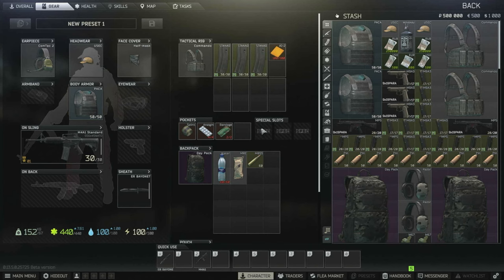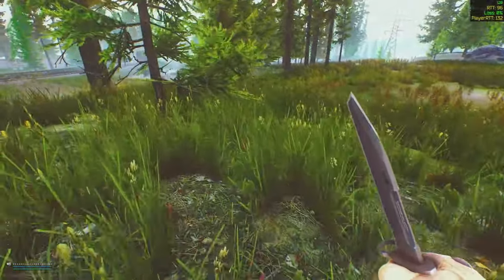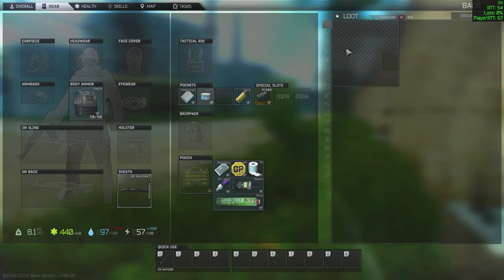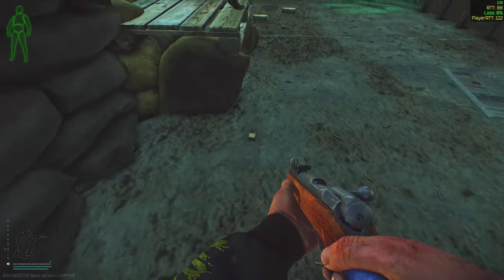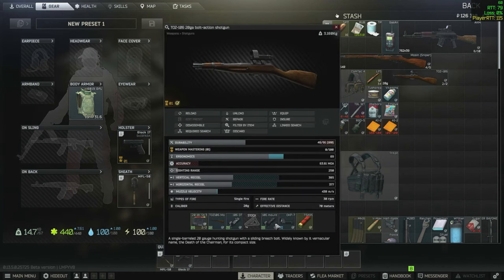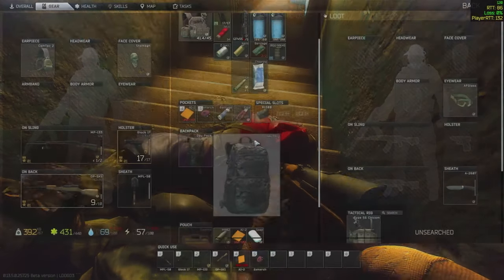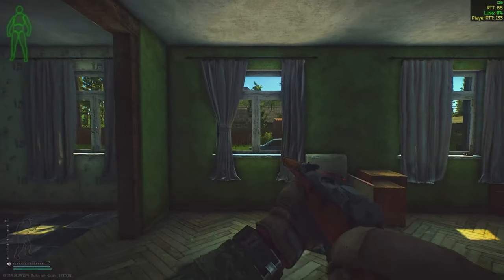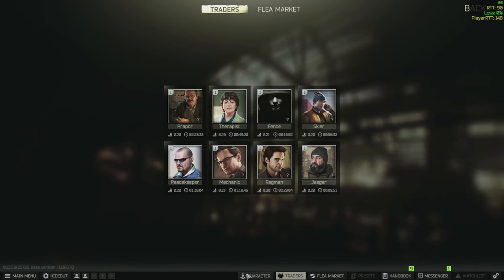Deleting Everything & Starting With Just A Knife! | Wounds To Wealth Tarkov Playthrough Ep. 1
Welcome to a brand new series on the Gave Visuals Channel called "Wounds To Wealth!" In this series, we will be starting the new Escape From Tarkov wipe (patch 13.5) and deleting everything in my EOD account's stash and starting with just a knife. It's going to be a crazy ride so I hope you enjoy!

Rules for Wounds To Wealth S1:
1. Delete everything but our knife
2. Play the game normally
3. Try to survive!

Monitors
BenQ Ultrawide
4K LG UK650